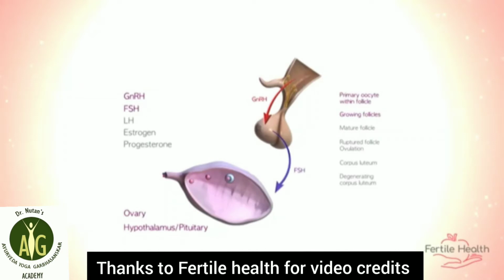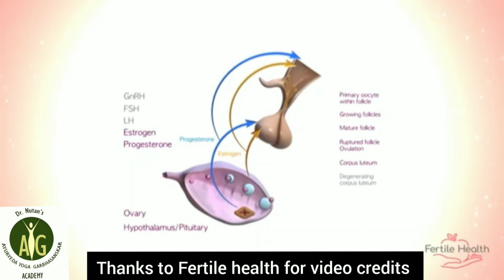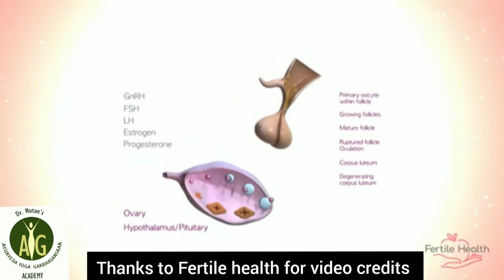HPO Axis Co-ordination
We can remove it if any objection in this regards.

AYG Academy